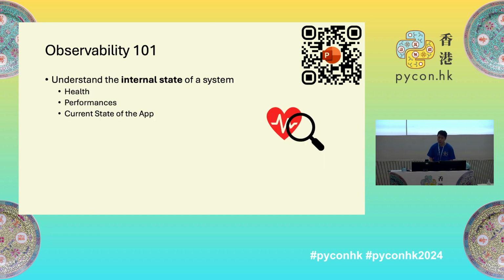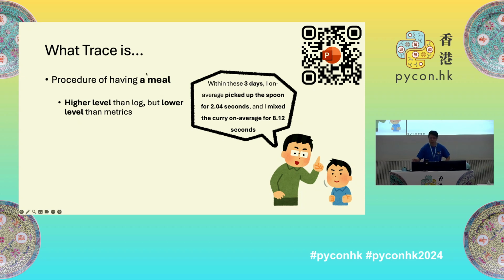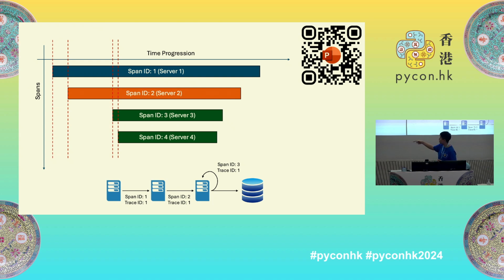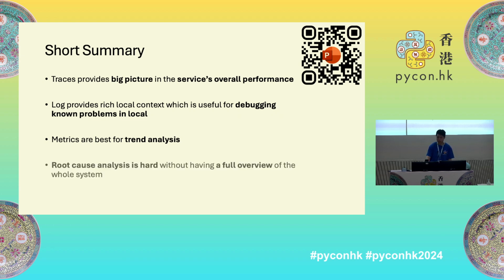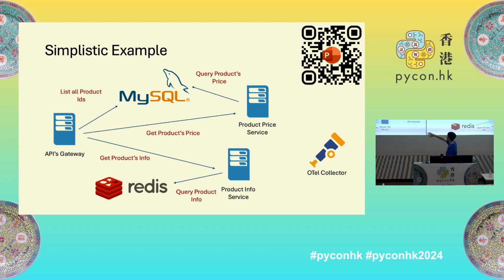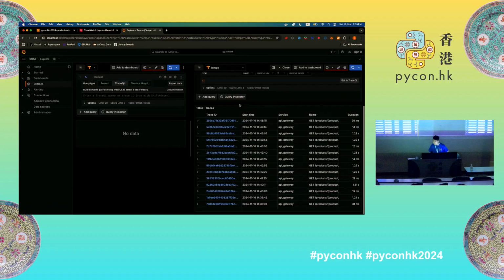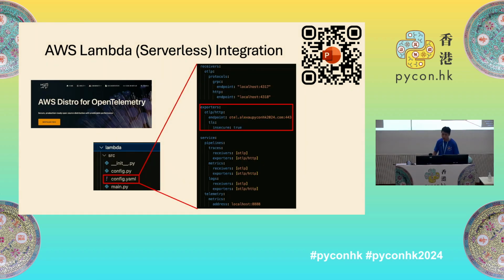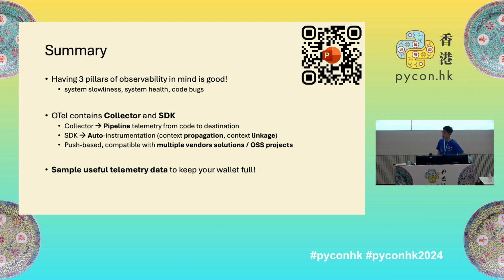[PyCon HK 2024] Operate with Confidence -- OpenTelemetry in Python - Alex Au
In this era of microservices, the '3 Pillars of  System Observability', a.k.a. **logging**, **metrics monitoring** and **traffic tracing** are pivotal in giving developers quick feedbacks on the **performance** and **behaviour** of their application. With good observability practices, not only developers can understand the bottleneck and stability of their app, they can even be benefited from faster iteration cycle due to reliable feedback loops.

In this talk, the usage of **OpenTelemetry** package, a well-known open-source Observability stack, in Python will be addressed. OpenTelemetry is a **vendor-** and **tool-agnostic**, Observability stack integrating with a broad variety of Observability backends, including open source tools like **Jaeger** and **Prometheus**, as well as commercial offerings.

With the introduction of usage of OpenTelemetry in Python, it is hoped that users have more **understanding on the '3 Pillars of System Observability'**, **actively and confidently monitor** their Python workloads, and define a **suitable and meaningful Service Level Objective (SLO)** for their program." "This talk will be broken down into following sessions:
- Introduction: 3 Pillars of System Observability (~5 mins)
- OpenTelemetry on Python FastAPI and AWS Lambda, with Visualizations (~15 - 20 mins)
- Why not just Logging? (~2 mins)
- Why not just Metrics (with Prometheus)? (~2 mins)
- Integration with other Cloud Monitoring Platforms (~2-3 mins)

Speaker: Alex Au
I am a Cloud Engineer with past experiences of production-grade ML and backend developments. In my 4 years of experience in Python, I have been working on AI / recommender system and cloud computing. I like to explore topics in AI, information retrieval and system designs in my leisure time. I also contributes to some Rust and Python Open-Source projects. In the era of Cloud and AI / ML Technologies, I would like to share efficient and cost-effective system designs to others for advancing their developments or businesses.